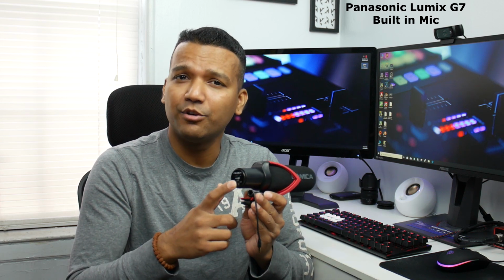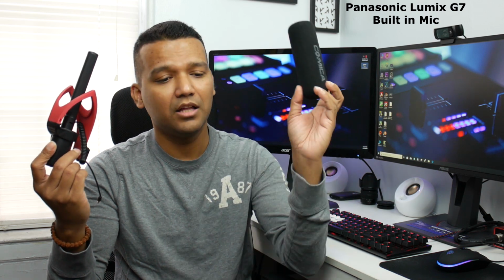Budget Shotgun Microphone Comica CVM-V30 Pro Overview and Test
Comica CVM-V30 Pro is a good budget shotgun microphone. Works great with my Panasonic Lumix G7 camera. Plug and play.

Comica CVM-V30 Pro

PERSONAL PC PARTS LIST:
Motherboard: Gigabyte B450M Matx am4
CPU: AMD Ryzen 7 2700x 3.7Ghz 8-Core
CPU Cooler: AMD Wraith Prism RGB
Ram: HyperX Fury 2666mhz 8gb
GPU: Asus Rx580 8gb
SSD: Sandisk 240gb
PSU: Evga 450w
CASE: Rosewill FBM-X2 Micro ATX

Perfect Hackintosh Dual Boot Setup Windows/MacOS

Motherboard: Asus Prime Z370-A
CPU: Intel Core i5 9600K 6C/6T
CPU Cooler: Cryorig H5 White
Ram: Corsair Vengeance Lpx 2x8 3000mhz 16gb
GPU: Asus Dual Rx580 8gb
Drive: Samsung 960 Evo 250gb (Windows 10)
Drive: Samsung 970 Evo 250gb (MacOS Mojave)
PSU: Evga 650w
Cable: Silverstone white power supply extension cable
Case Fan: AMZtronics 3-Pack RGB 120mm
Case: Nzxt S340 Elite White